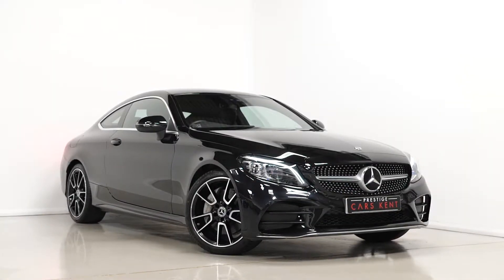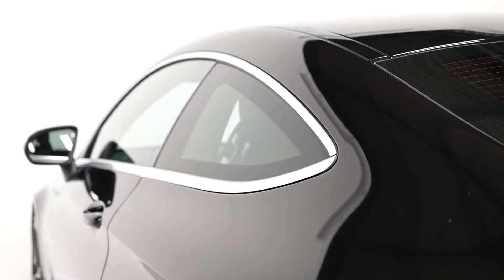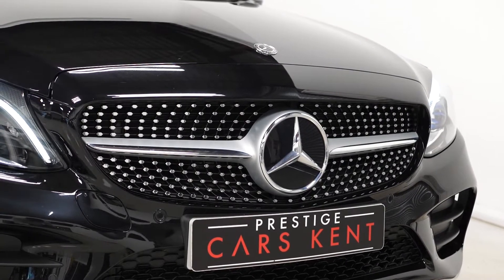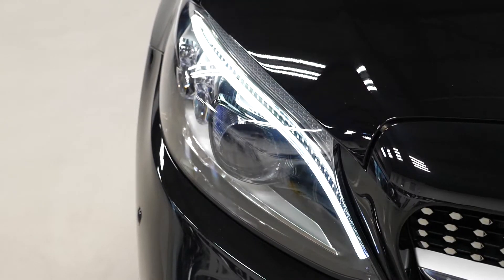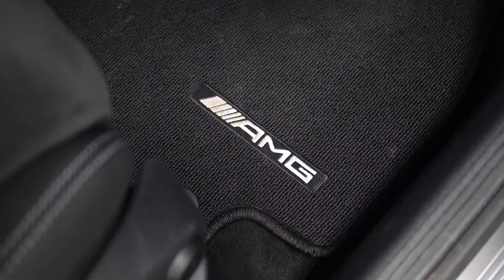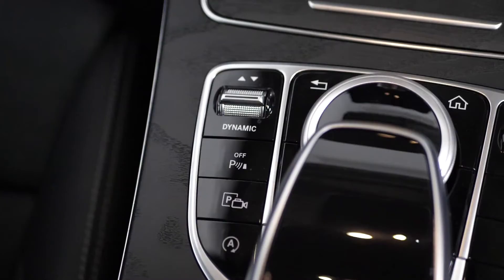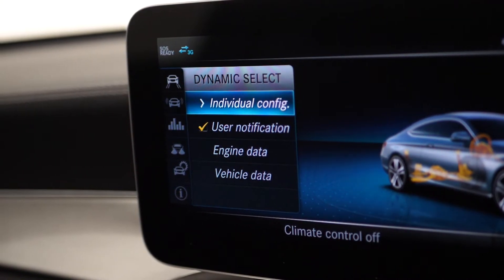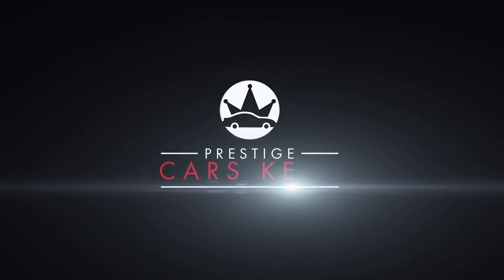2019 Mercedes-Benz C300 AMG Line Premium - WALKROUND